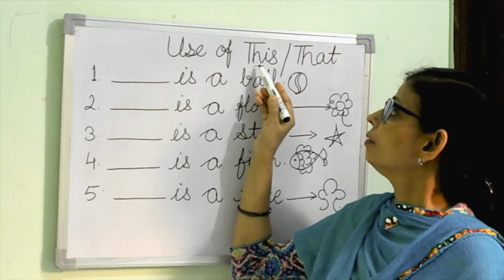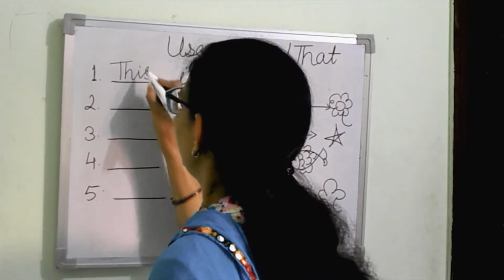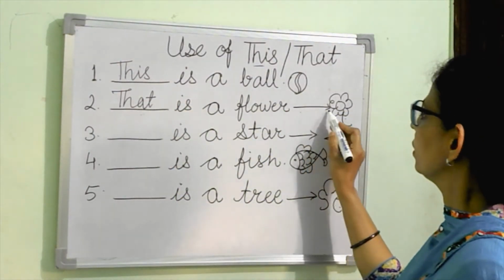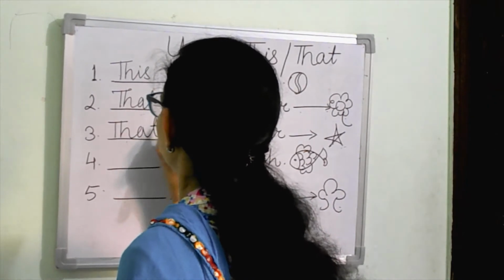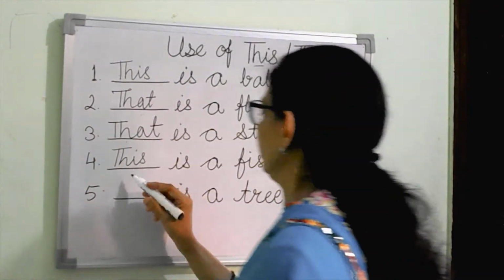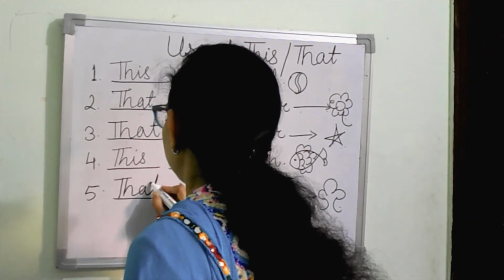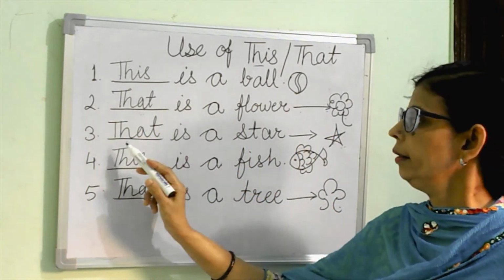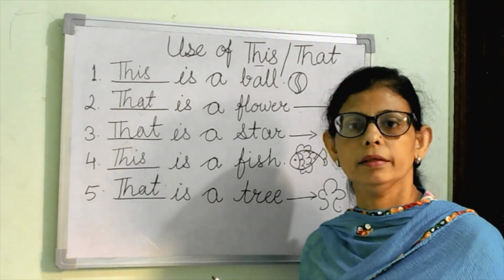Use Of This And That | Zaheen Classes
How to use this and that in an easy way .